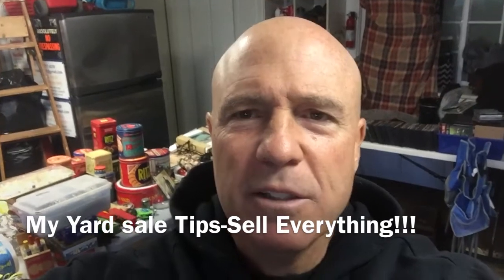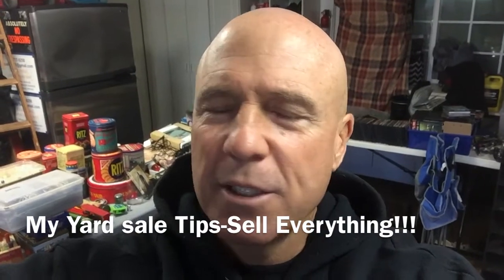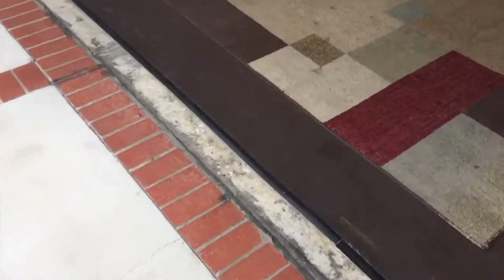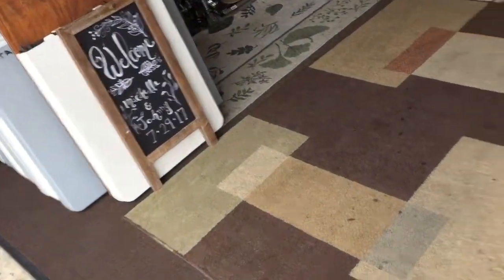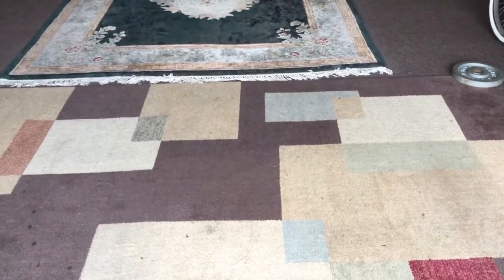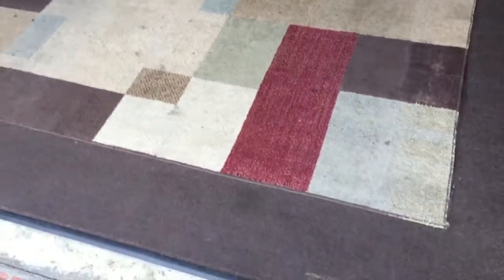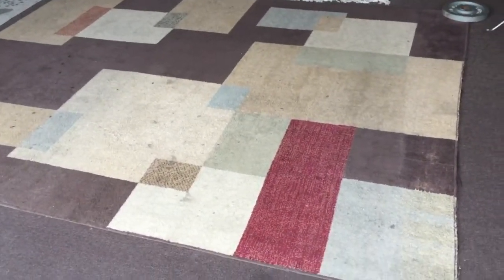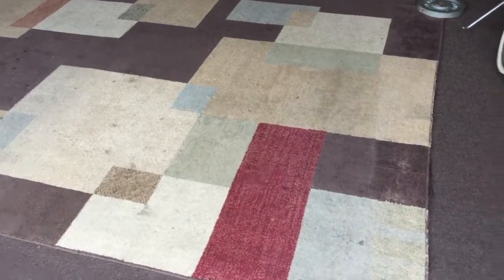My Yard Sale Tips-Sell Everything!!! (I Need Space! Got To Go To More Storage Auctions!)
I made this to share some more yard/garage sale tips. Things like making an email or phone number list of buyers because I have regular sales-this list gets people to my sales! As I get things from my clean out jobs as well as storage unit auction purchases, I source out the items that will usually get better prices and sell them on Ebay, Amazon, Facebook Sale Pages, & craigslist. The rest of the stuff I blow out at these yard sales. These tables and floors full of stuff will get sold to my customers at very reasonable prices-this stuff has to go so I can go hunting for more good stuff! P.S. over time I have gotten better at buying storage lockers and for sure I have learned how to sell anything of value!

My book has more ideas and thoughts on how to sell the variety of items you may have at your yard sale-check it out!

Get the HUSTLE & GRIND T-SHIRT (gets you in the mood to work & lets the world know!):

Here's some links of the stuff I use:

Folding tables

Small tarp (for floor to place clothes)

Small rolling clothes rack